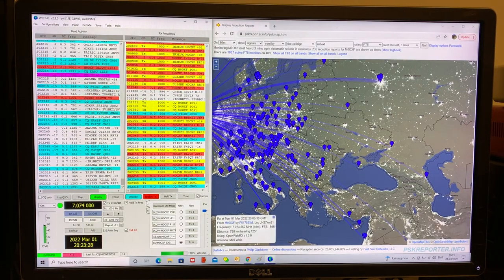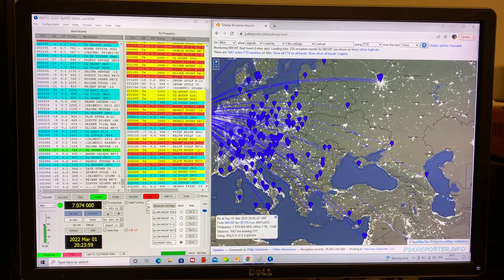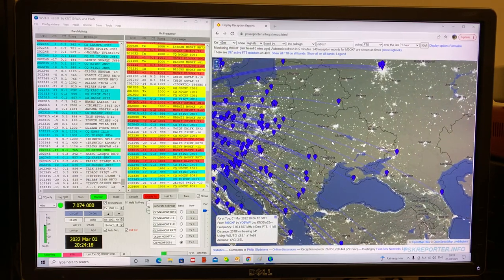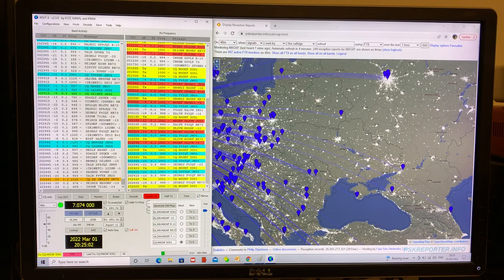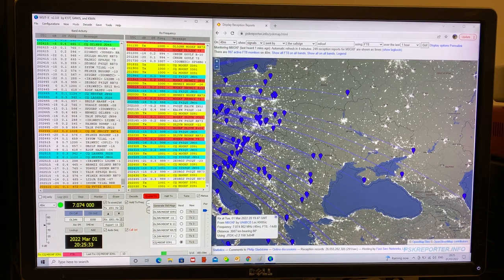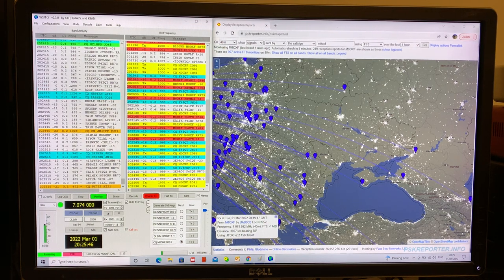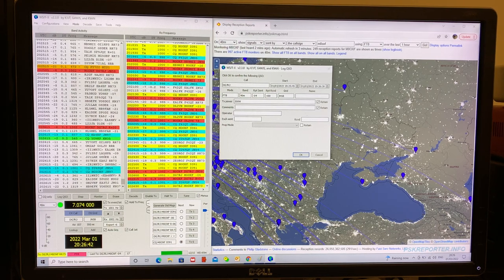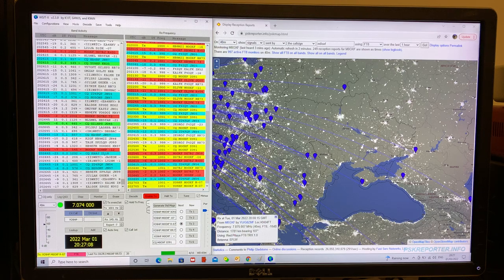PSK Reporter: no FT8 monitoring in Ukraine - I hope they are listening for news on shortwave instead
Hi there, no one appears to be monitoring FT8 in Ukraine - for very good reasons of course. There have been some rather rude CQ call notifications about Putin which I'm sure they would have enjoyed.

In the meantime, when there's no TV (since the russian military targeted the main antenna in Kyiv) and little or no internet, shortwave radio can always there. The BBC have just announced two new frequencies for Russia and Ukraine, amongst others on shortwave.

I hope the Russian forces see sense and go home.

Peace to all. 73